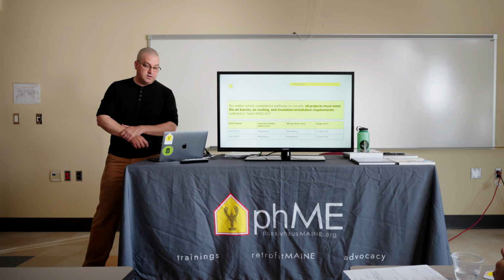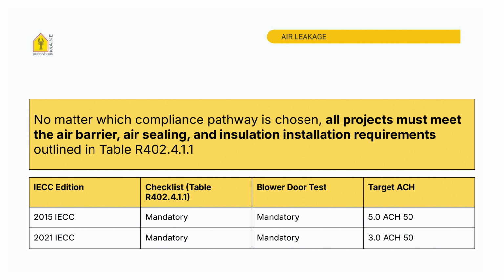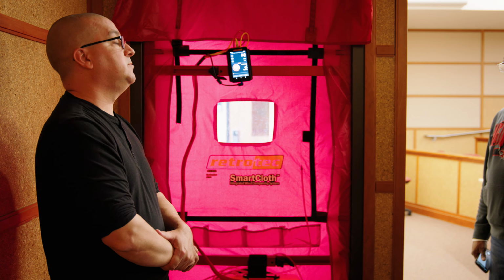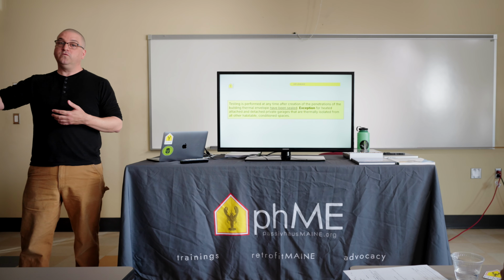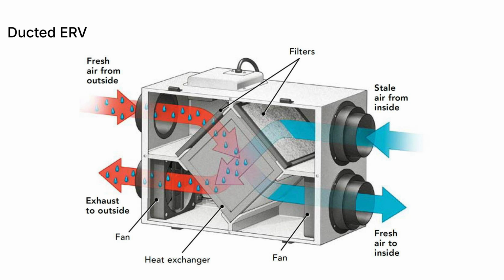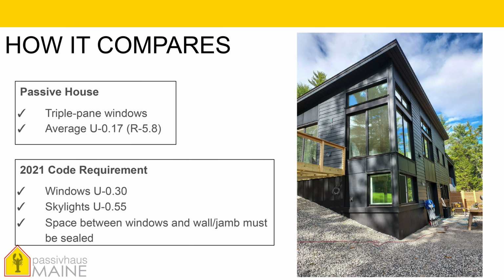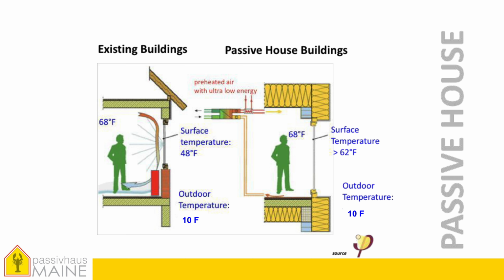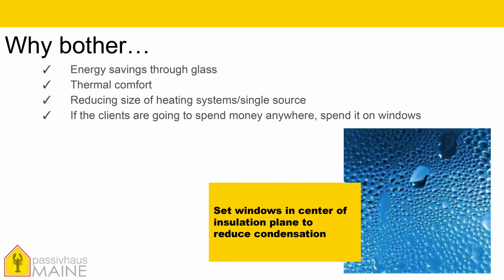phME Training: Meeting Maine's Energy Code - Blower Door Testing & Windows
In this segment, Collin McCullough and Meredith Randolph walk through the fundamentals of home testing and demonstrate the blower door process in action. Their presentation highlights how thoughtful design, proper sealing, and high-performance windows work together to improve comfort, durability and energy efficiency in Maine homes.